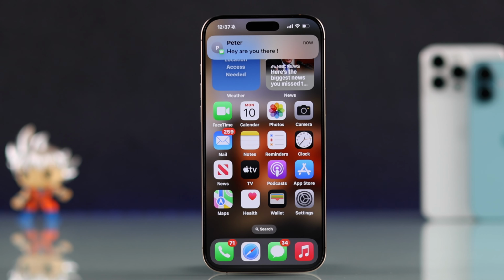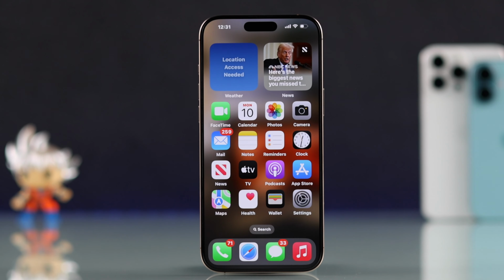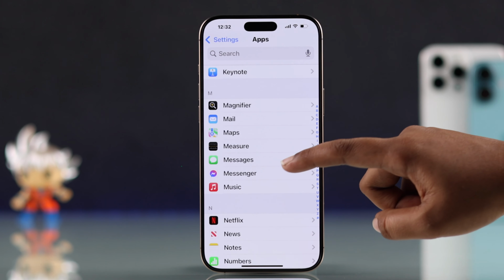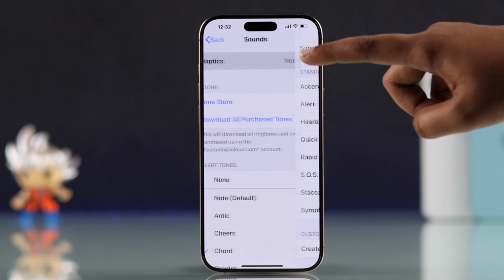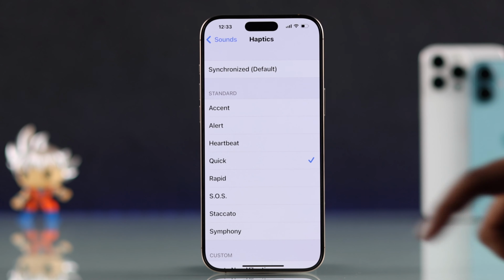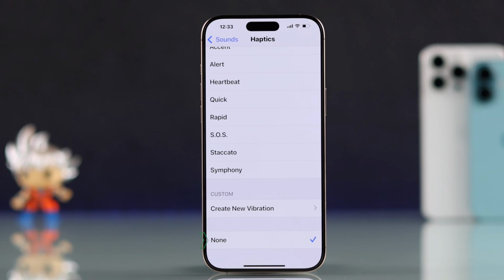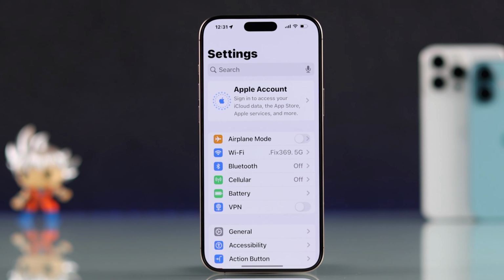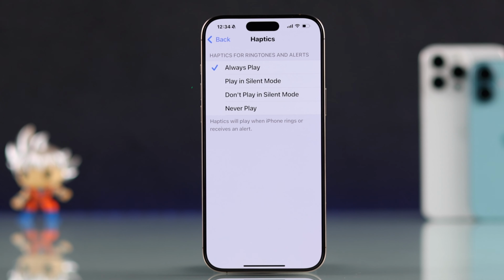How To Turn OFF/ON Vibration For Any Messages on iPhone!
Unable to turn ON or Off Message Vibration on any iPhone running on iOS 18 including iPhone 16, 15, 14, 13, 12, and 11 Pro Max? Can’t find a way to enable haptic vibration on Silent Mode on iPhone with the latest iOS? No worries, we got you a complete guideline.

The Fix369 Team brought you a step-by-step guide to enable and disable vibration for messages on any iPhone with the latest iOS. We will also show you how to turn on haptic vibration when your iPhone is in silent mode as well.